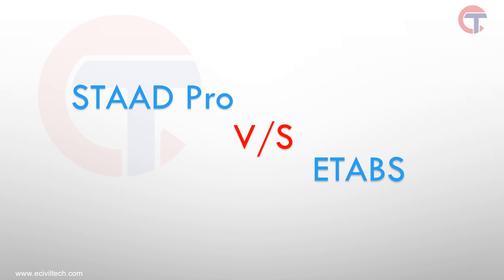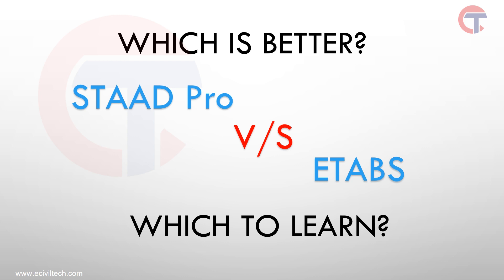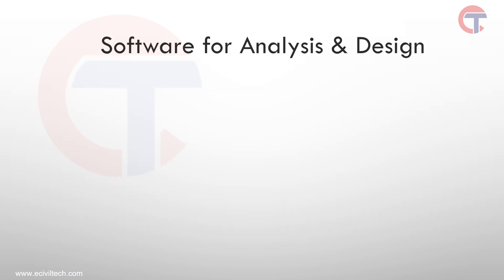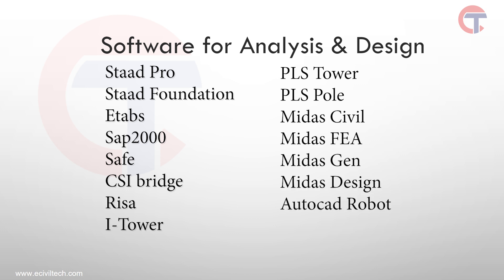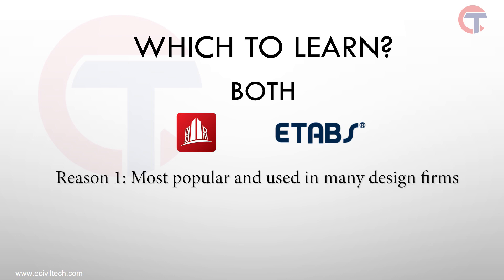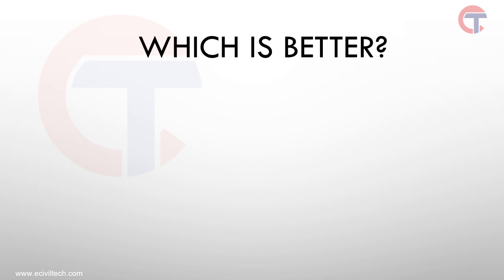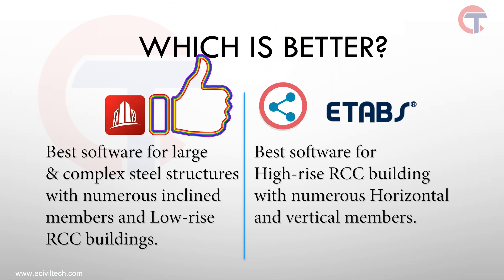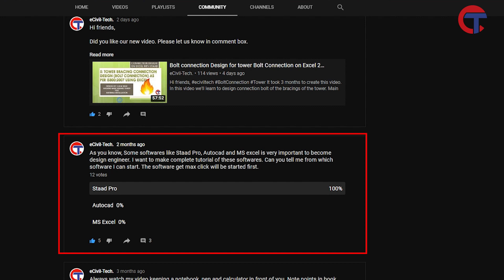Staad Pro Vs. Etabs, which software to learn in 2020 | eciviltech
Dear Friends,

A small comparison for those who are studying engineering and are confused in which software to learn. Hope this video will be helpful.

Staad pro vs etabs, which is best software to learn for civil engineers. This video will clarify many doubts.

About online classed:
Fill the form and we'll contact you
you can choose Staad pro or etabs or both for online class. In just 3-4 months you will be expert in selected software.